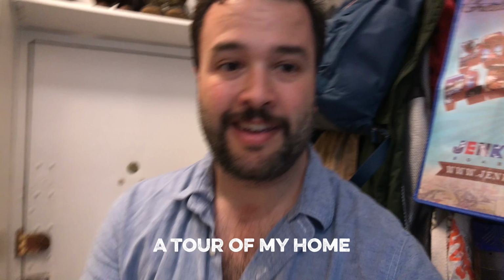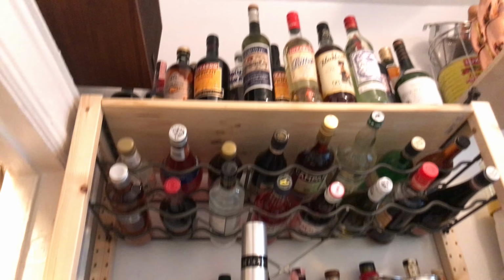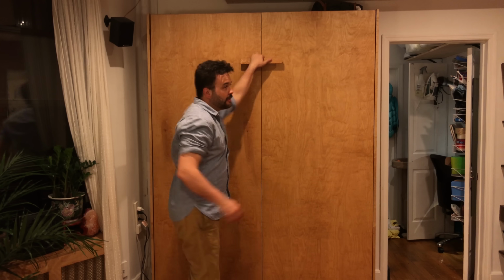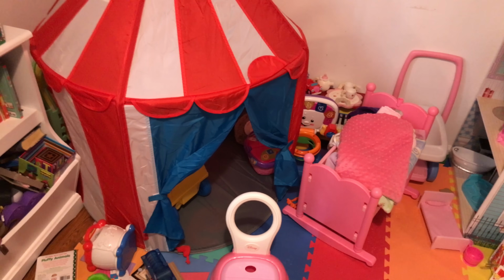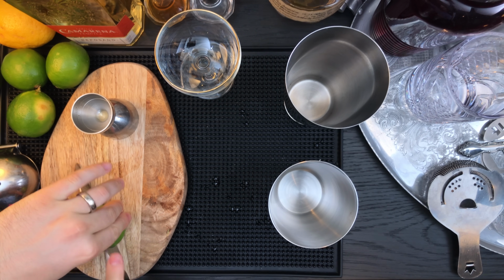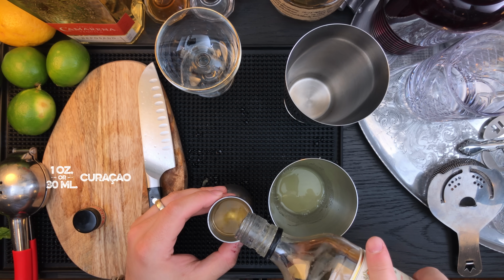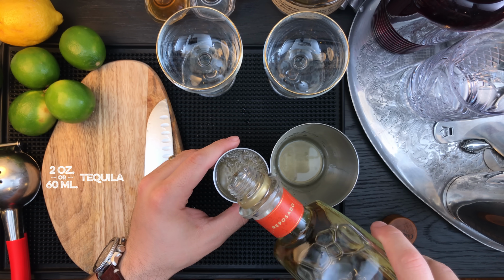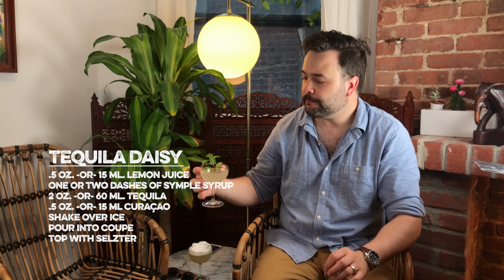Home Tour & Margaritas | Chaser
On this episode of Chaser, I am taking another look at the Margarita but making a Salt Air Margarita and a Tequila Daisy. To go along with those drinks, I will also be giving a tour of my wonderful 600 square foot apartment! So welcome to my home, and I hope you enjoy. Cheers!

Tequila Daisy Ingredients:
- .5 oz or 15 ml Lemon Juice
- 1 or 2 Dashes of Simple Syrup
- 2 oz or 60 ml Tequila
- .5 oz or 15 ml Curaçao
- Shake Over Ice
- Pour into Coupe
- Top with Seltzer

Directed, Edited, & Shot by: Greg